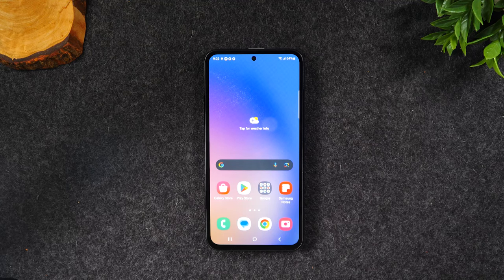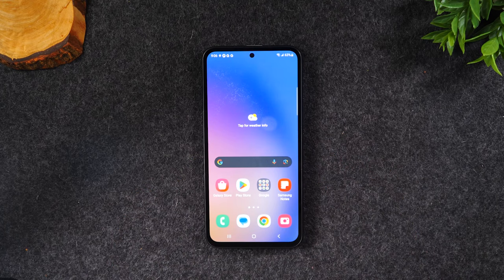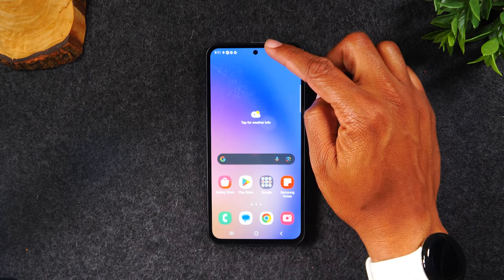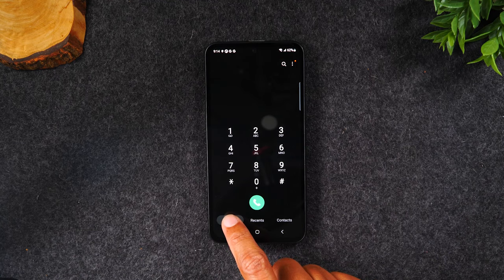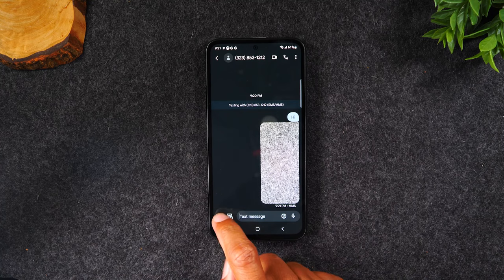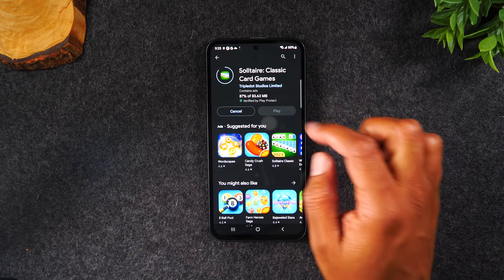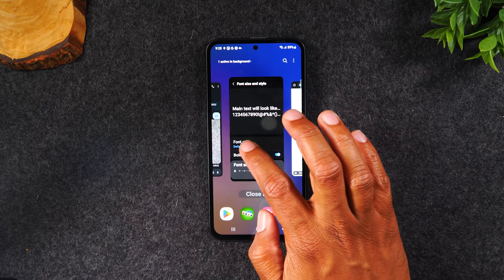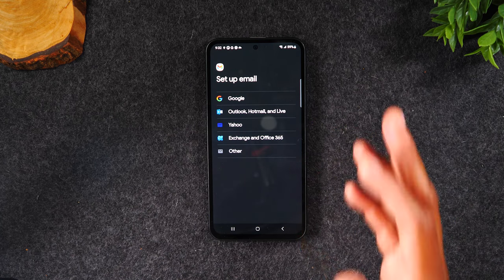Samsung Galaxy A54 for Beginners (Learn the Basics in Minutes) | A54 5G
🚨You need these for the Samsung A54 ➡️

-Bamboo Stylus Pen

This video is a beginners guide and walk through of how to use the Samsung Galaxy A54 5G. It is a great video for first time smart phone users. Learn how to make calls, send text messages, download apps, navigate the home screen, and much more!
00:00 - Intro
01:17 - How to Navigate the Phone - Pt 1
04:21 - How to Navigate the Phone - Pt 2
10:36 - How to Make a Call
13:36 - How to Send Text Messages
16:09 - How to Download an App
18:54 - How to Make the Words / Text Larger
21:27 - How to Setup Email
25:22 - How to Use the Camera (Take Pictures and Video)

galaxy a54 samsung a54 samsung galaxy a54 a54 samsung samsung a54 tips and tricks galaxy a54 for beginners a54 samsung for beginners galaxy a54 for dummies a54 for beginners galaxy a54 5g samsung a54 5g